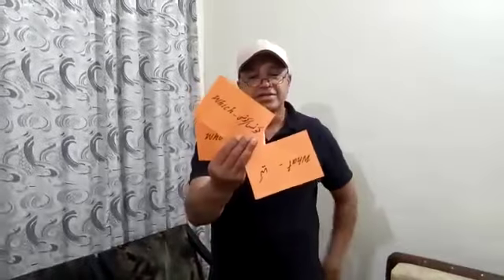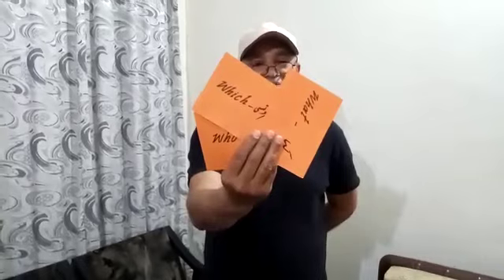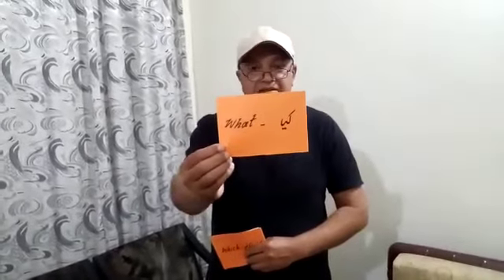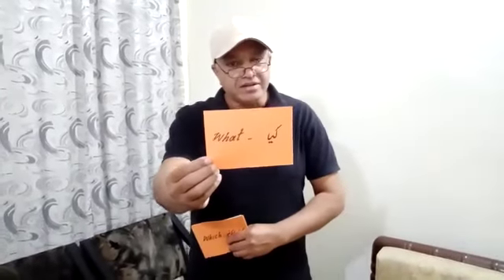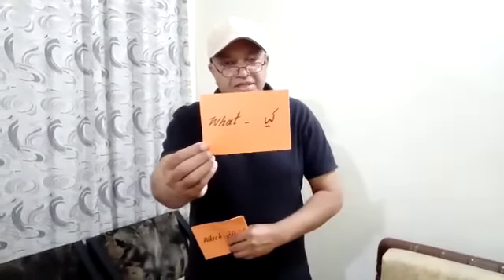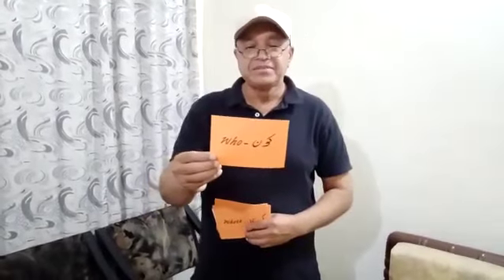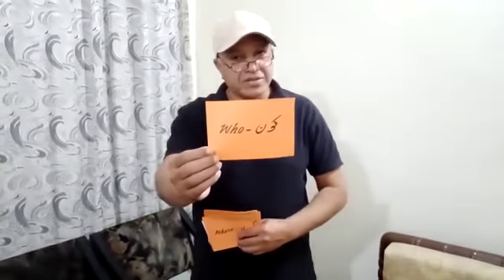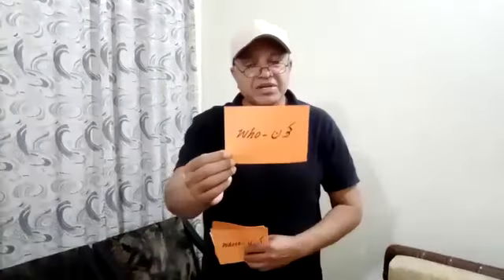Use of Question Words//WH words//EG//Sir Khalid Javed